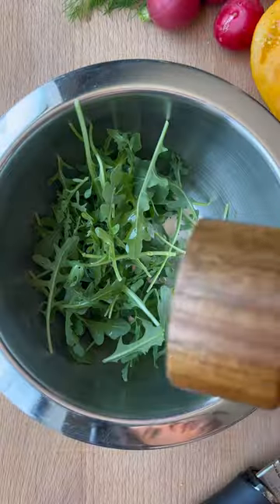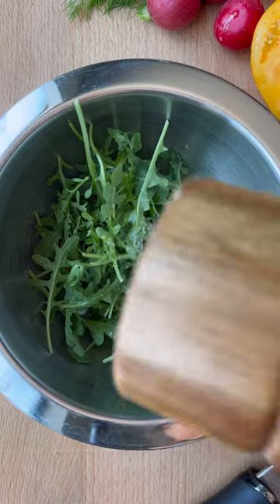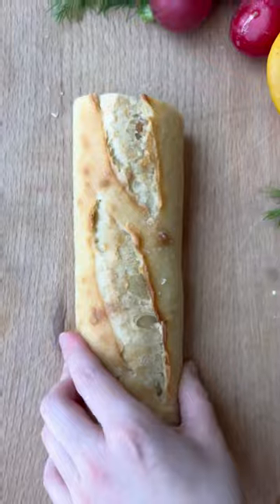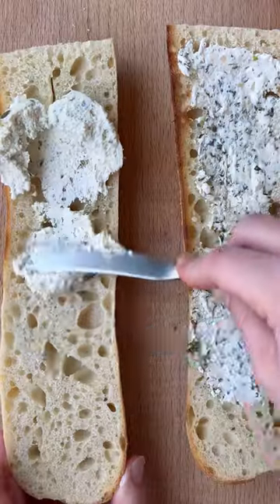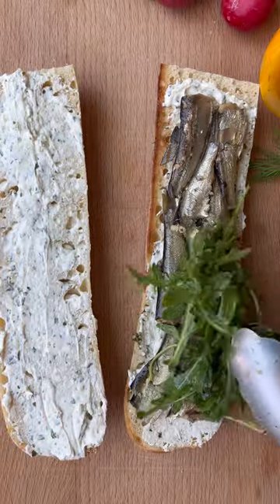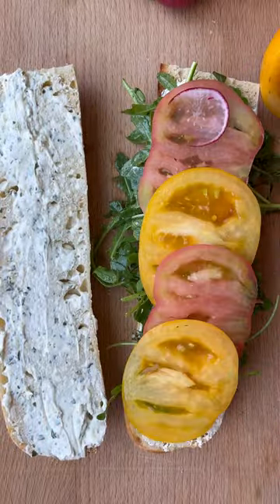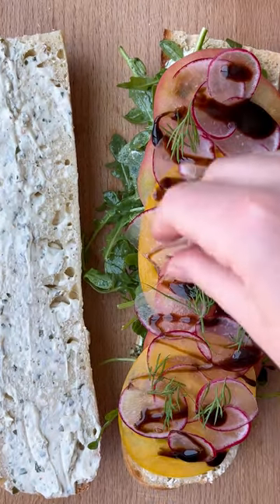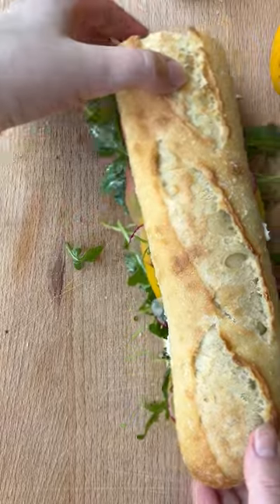Summer Sardine Sandwich